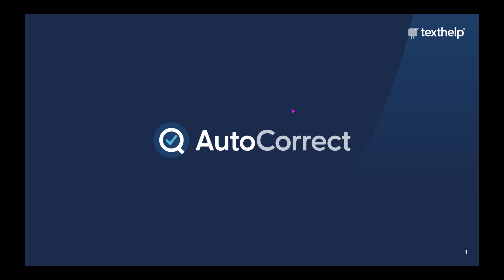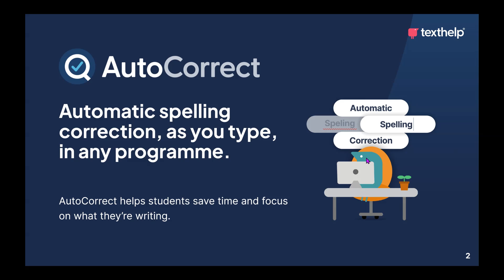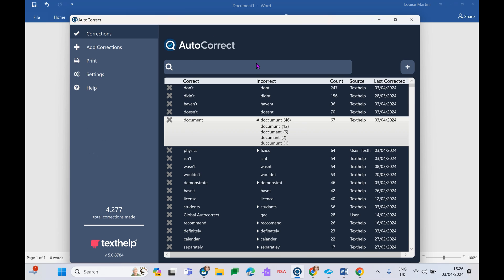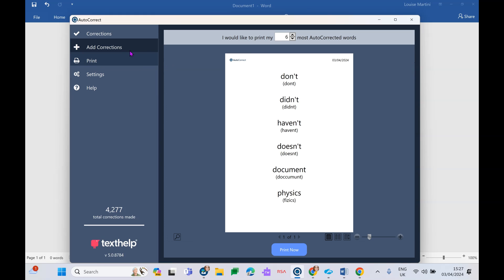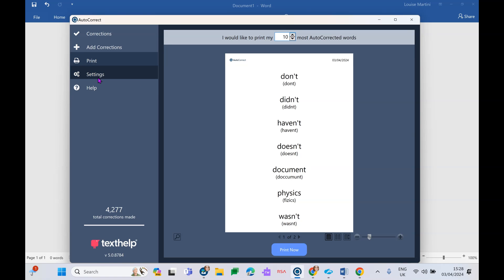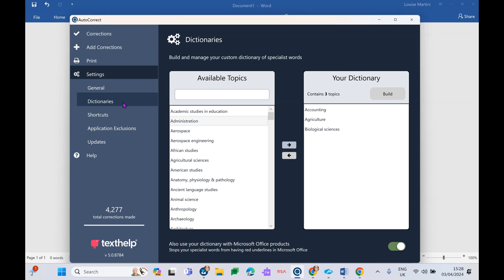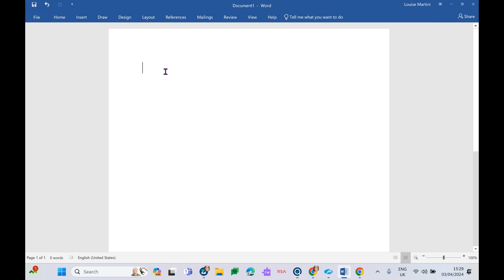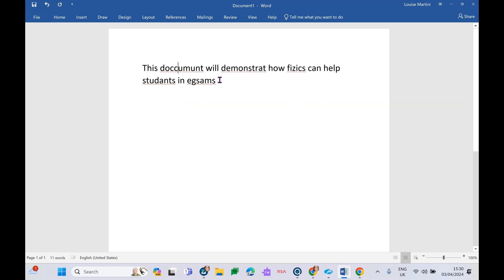AutoCorrect in Five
In this five minute video get an overview of AutoCorrect and how it helps DSA students.